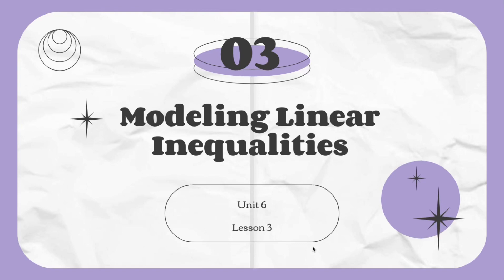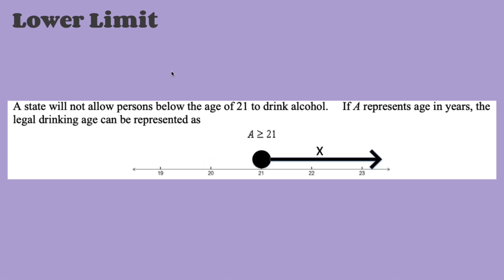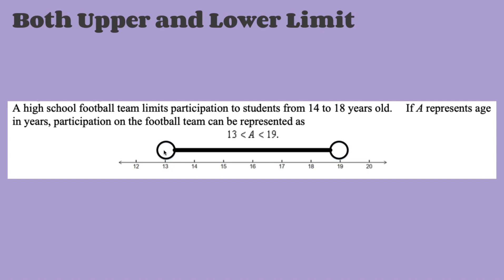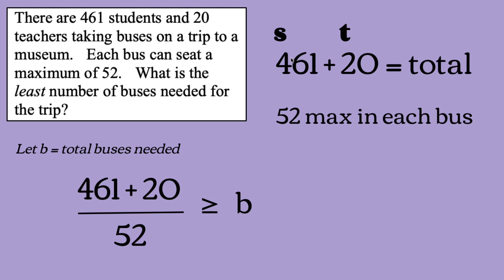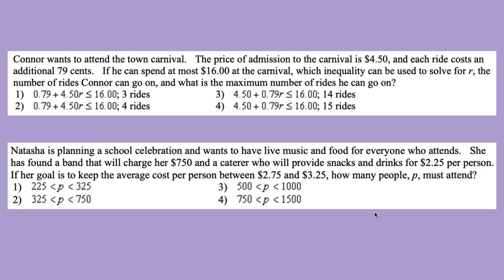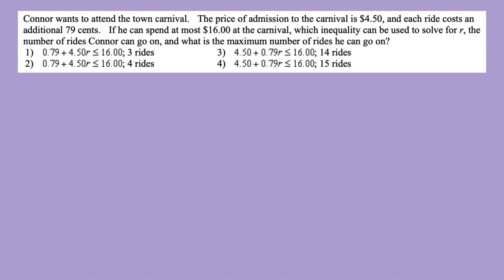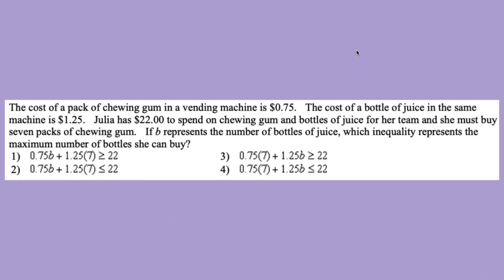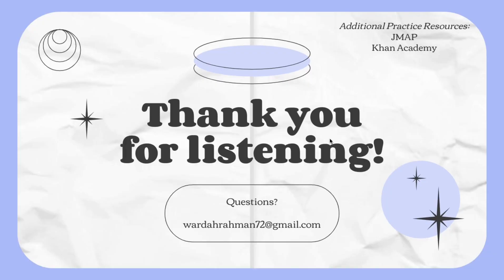Algebra 1 | Unit 6 | Lesson 3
Learn Algebra 1 Unit 6: Modeling Linear Inequalities. Master Algebra and get prepared for standardized tests, REGENTS, and more. Learn quickly by following along with concise instruction and numerous practice problems!

Recommended level: 7th - 10th grade.